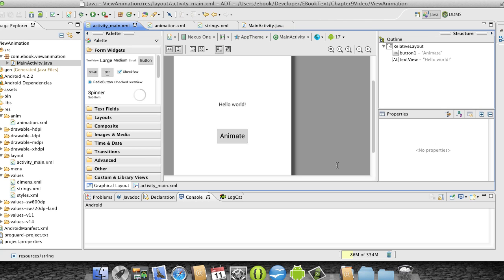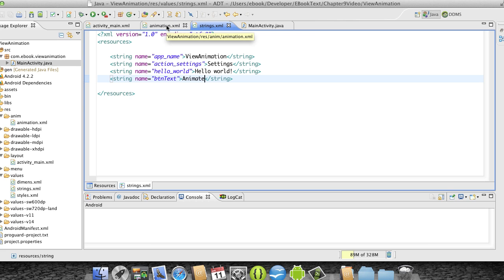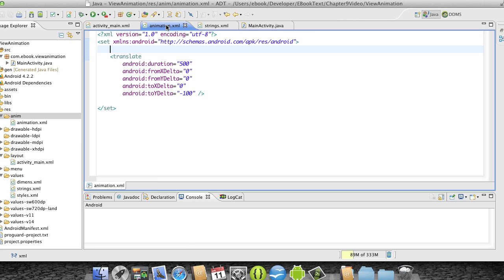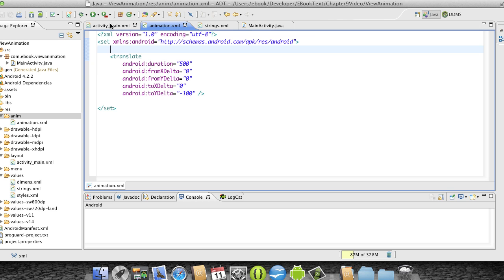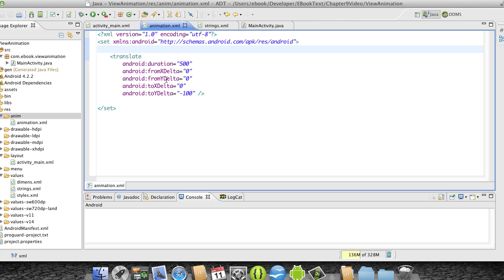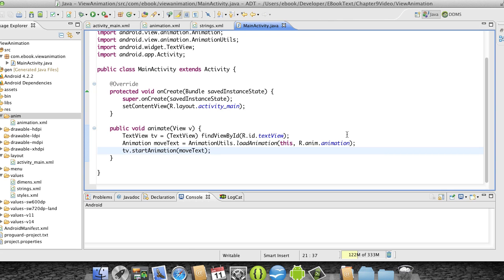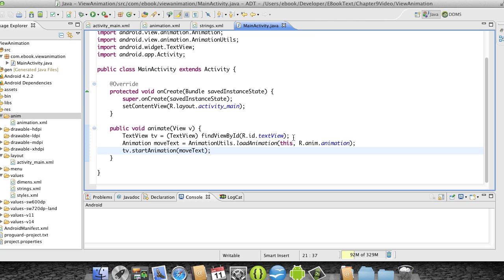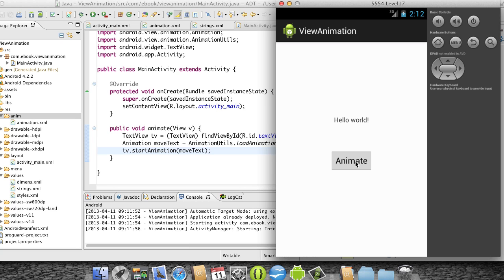Android Development Course - Chapter 29 - View Animation